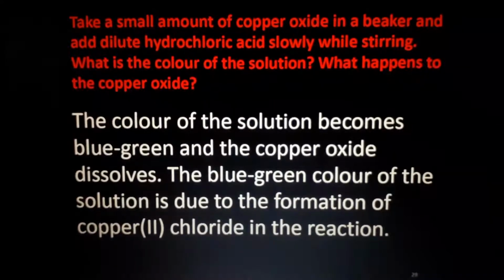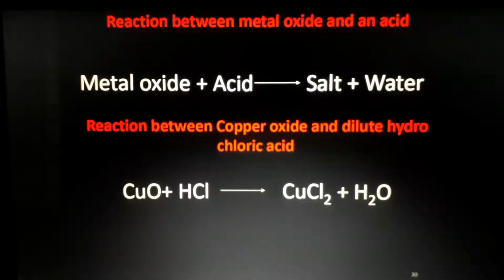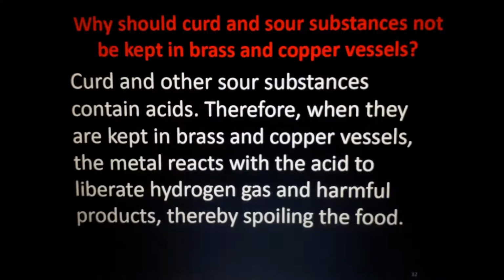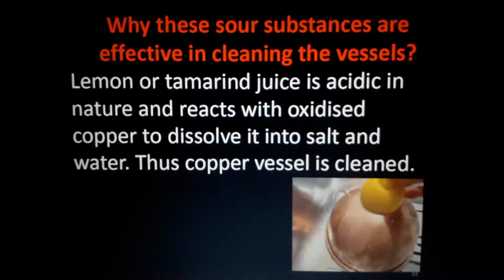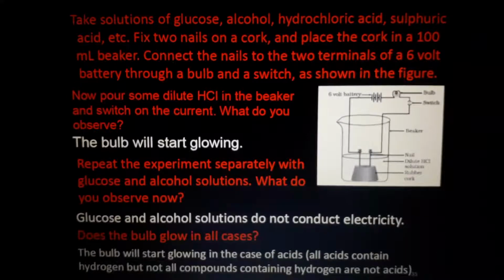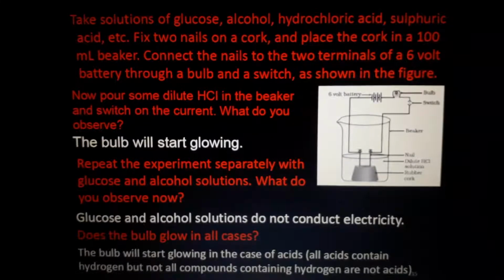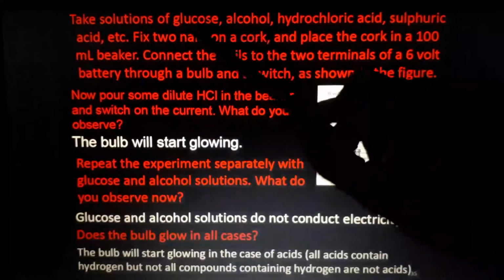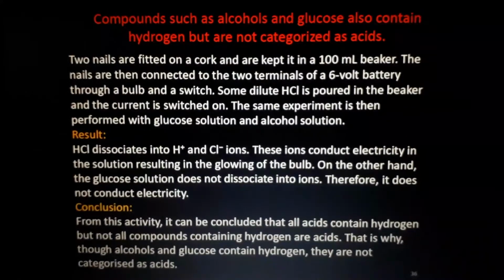Science Class 10. Chapter 2. Acids Bases and Salts. Some properties of Acids.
Passion towards Science NCERT Science class 10. Chapter 2. Acids Bases and Salts. Part 5